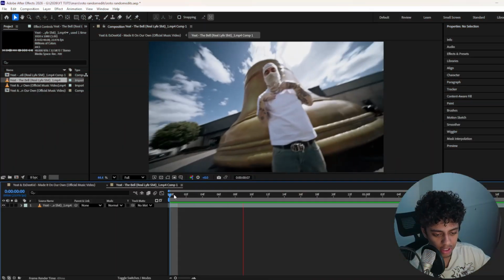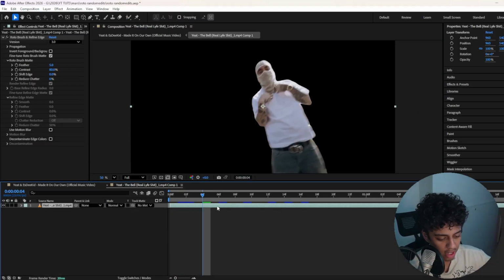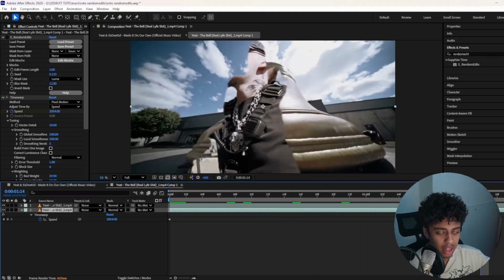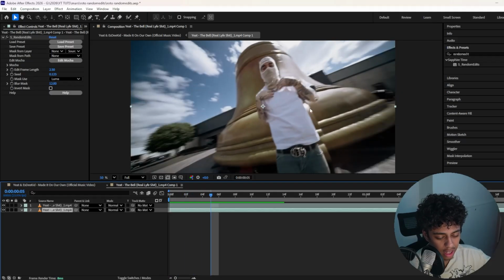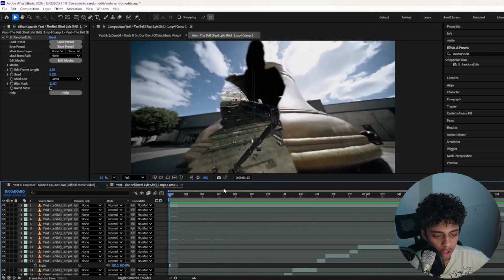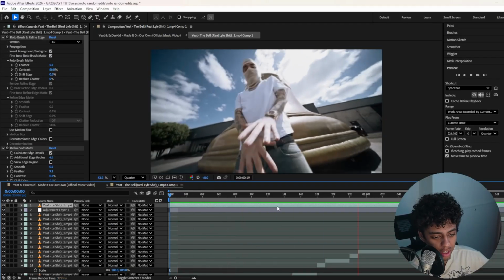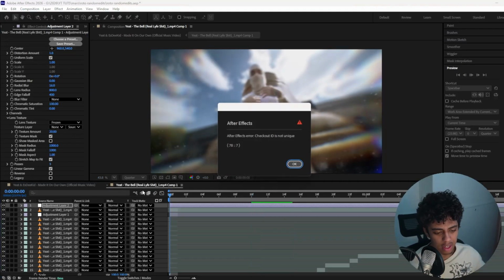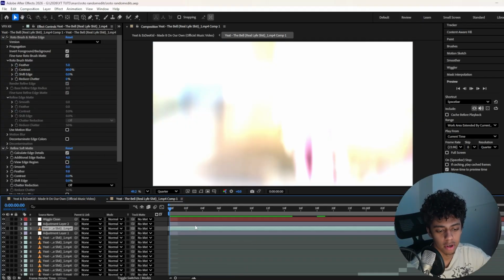INSANE Roto RandomEdits Effect (After Effects)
VFX KIT🧙

In this tutorial you will learn about a crazy roto effect if u enjoyed make sure to leave a comment on what tutorial you wanna see next :)